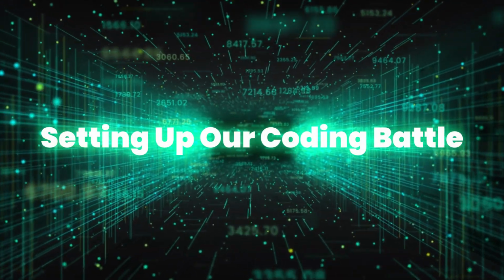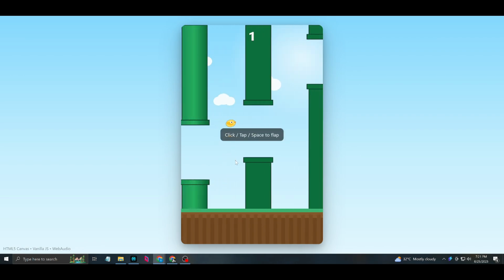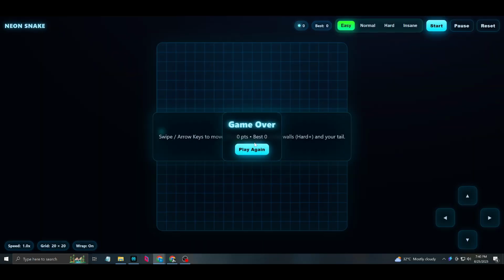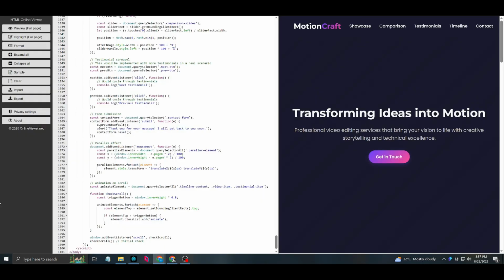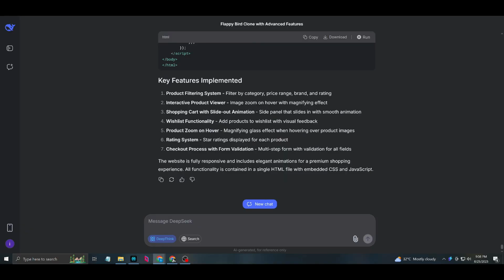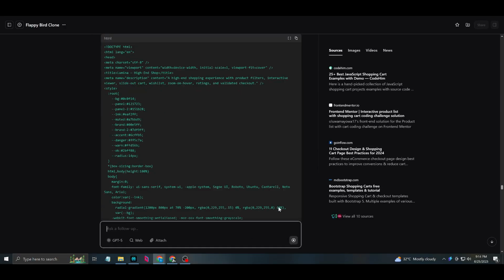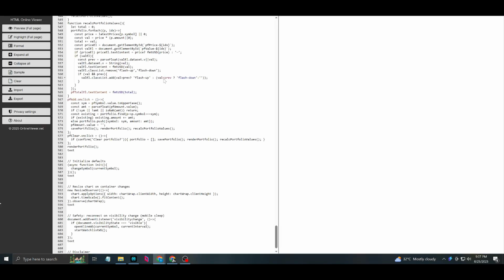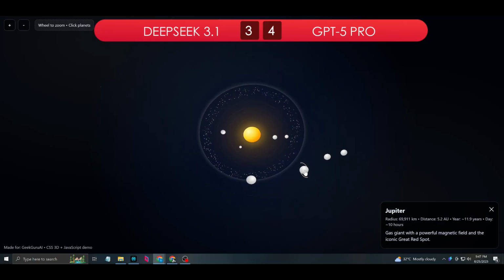CODING WAR: DeepSeek V3.1 vs ChatGPT-5 PRO - Which AI Codes Better? 🔥🔥🔥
🚨 The Most INTENSE AI Coding Battle of 2025 - DeepSeek V3.1 vs ChatGPT-5 PRO! 🚨

I put DeepSeek V3.1 and ChatGPT-5 PRO through the ultimate coding gauntlet to settle the debate once and for all - which AI truly dominates programming? The results are SHOCKING and will change how you think about AI coding assistants!

🔥 Epic Coding Challenges Tested:
✅ Algorithm Implementation - Complex sorting and search algorithms
✅ Web Development - Full-stack application building from scratch
✅ Bug Detection & Fixing - Finding and solving critical code errors
✅ Code Optimization - Performance improvements and refactoring
✅ Multiple Languages - Python, JavaScript, Java, C++, and more
✅ Real-World Projects - API integration, database design, frontend UI
✅ Code Explanation - Breaking down complex programming concepts

⚡ What Makes This Battle DIFFERENT:

Identical Prompts - Same coding challenges for both AIs

Real Programming Tasks - No synthetic benchmarks, actual dev work

Speed Testing - Who codes faster without sacrificing quality

Code Quality Analysis - Readability, efficiency, and best practices

Error Handling - How well each AI handles edge cases and bugs

🏆 Shocking Results Include:

Winner in Algorithm Speed: [You won't believe the results]

Best Code Quality: [One AI completely dominates]

Most Practical Solutions: [The underdog surprises everyone]

Overall Coding Champion: [The battle is closer than expected]

💡 Key Insights Revealed:

Which AI writes cleaner, more maintainable code

Speed vs quality trade-offs in AI coding

Best practices adherence and security considerations

Documentation and code commenting quality

Debugging and problem-solving approaches

💬 Developer Community Input:
Which AI do YOU think codes better? Drop your prediction before watching! After seeing the results, let me know which AI you'll choose for your next project.

👍 SMASH LIKE if you're ready to upgrade your coding workflow with AI!